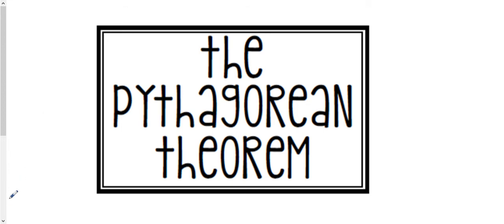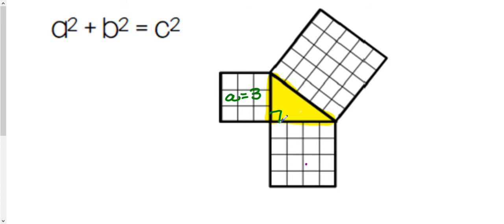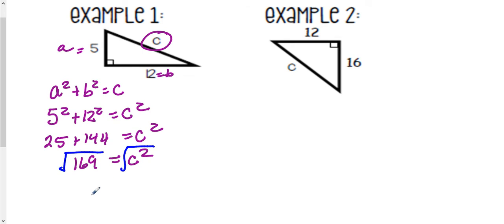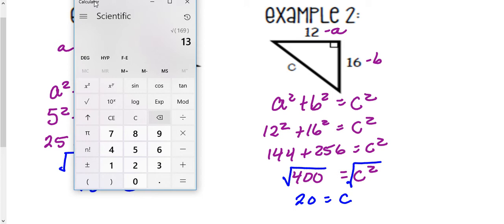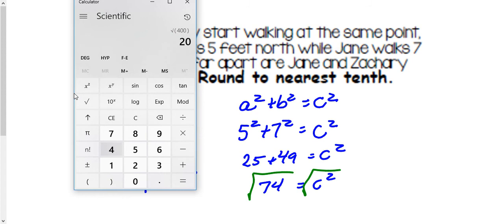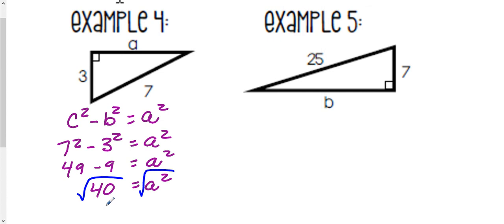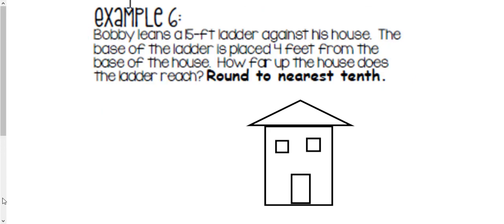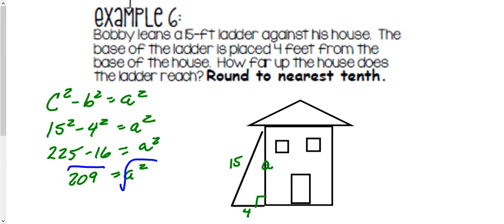Pythagorean Theorem Foldable